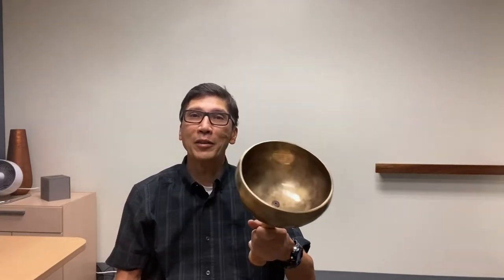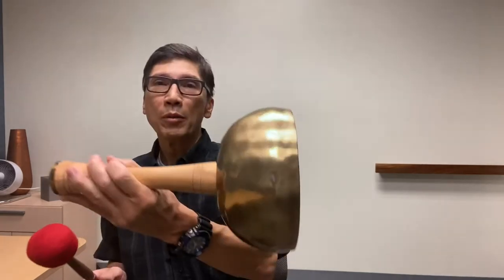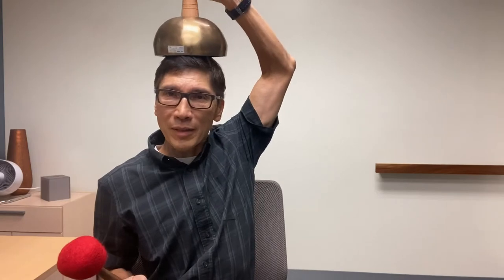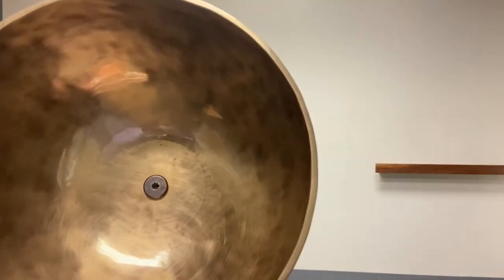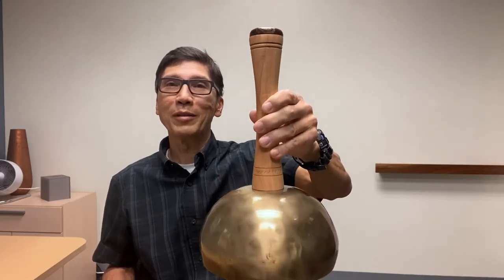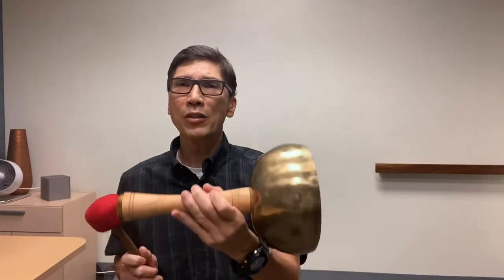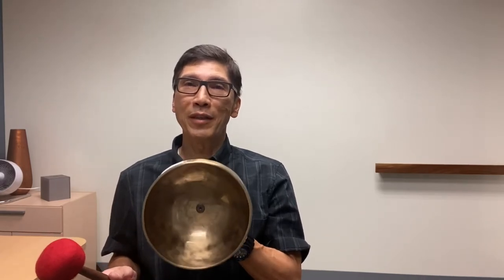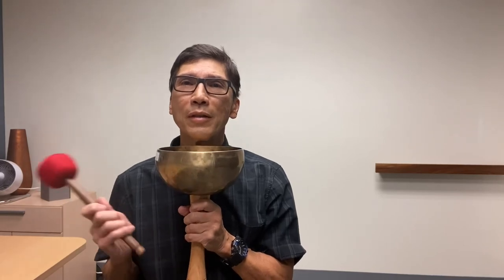April 26, 2021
The Harmonic Wand:
a demonstration of a new sound healing invention.

You can find these on Etsy at:

And on eBay at: